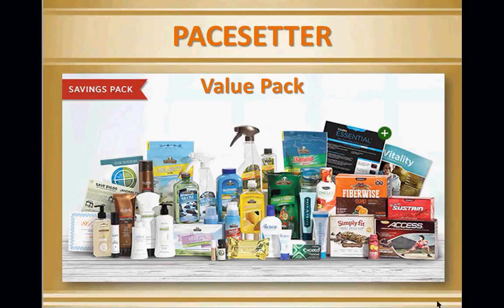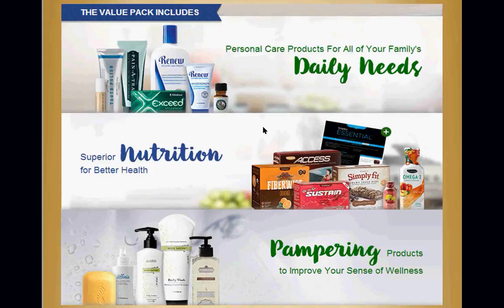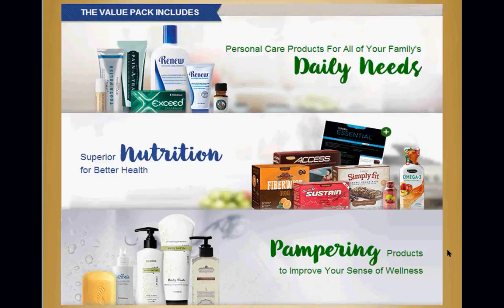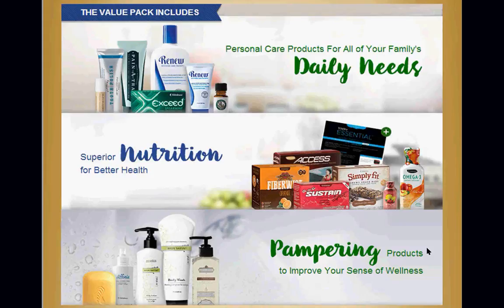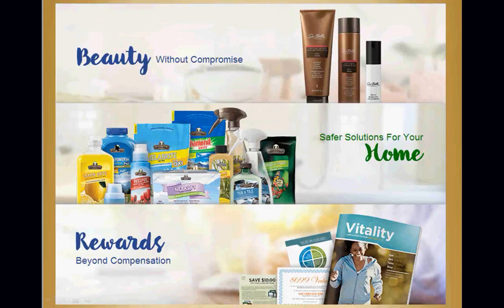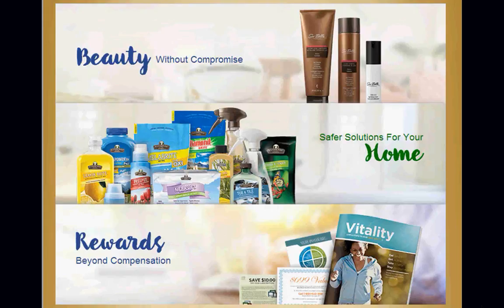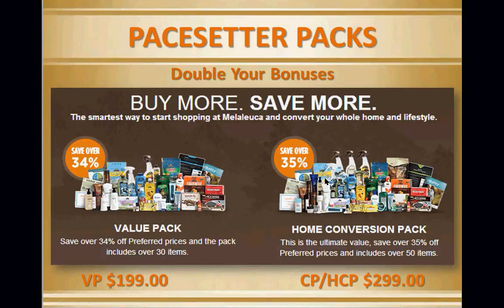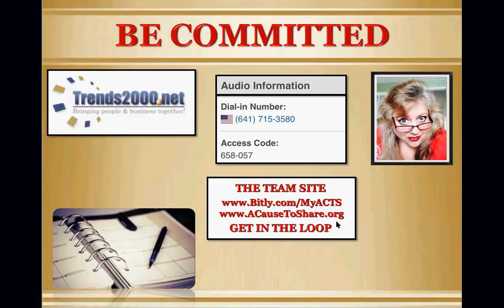Product Awareness Training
Karlyn explains the essentials of these green products.